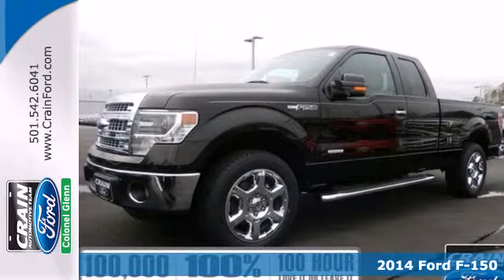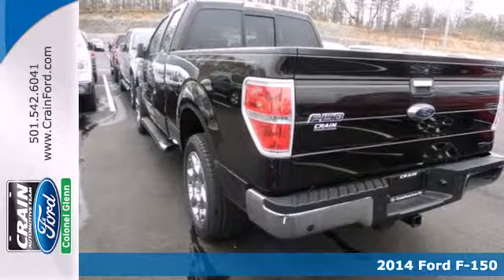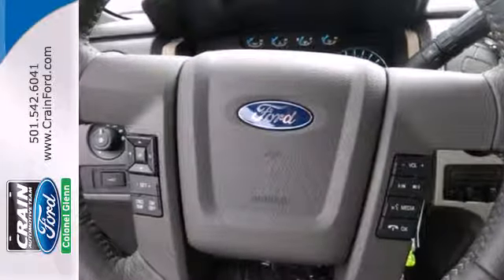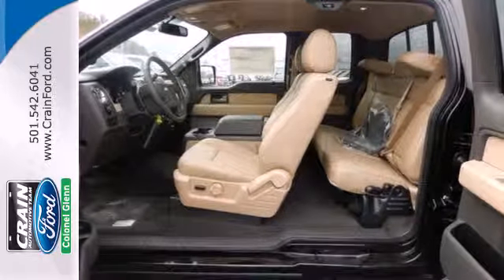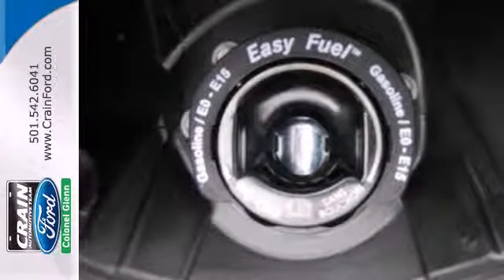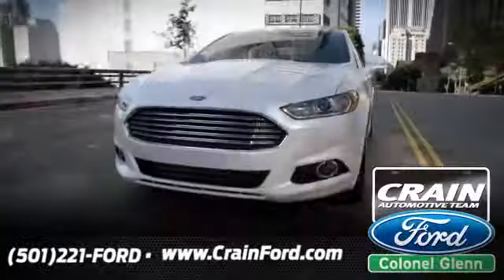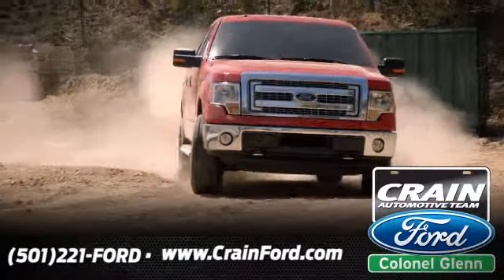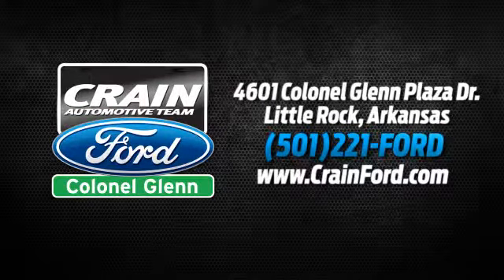2014 Ford F-150 Little Rock AR Bryant, AR 4FT1005 - SOLD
Year: 2014
Make: Ford
Model: F-150
Trim: XLT
Engine: 3.5L V6 Ecoboost Engine
Transmission: Automatic
Color: Kodiak Brown Metallic
Interior: PALE ADOBE LEATHER
Stock #: 4FT1005

Address:
4601 Colonel Glenn Plaza Dr.